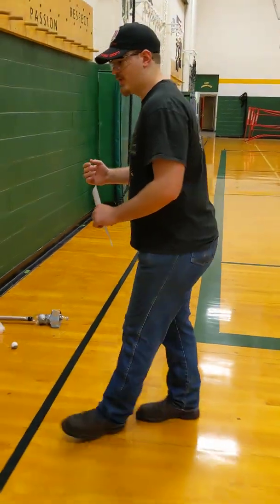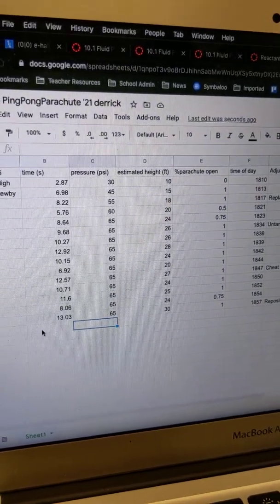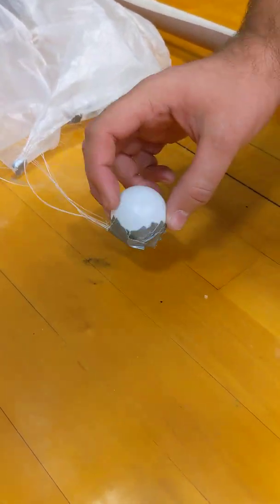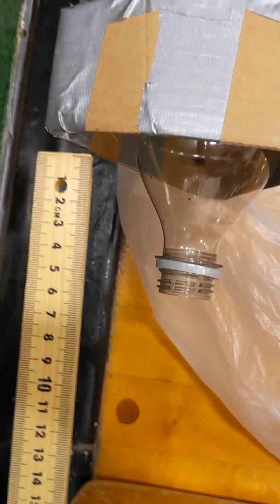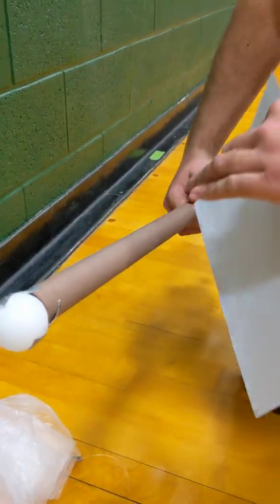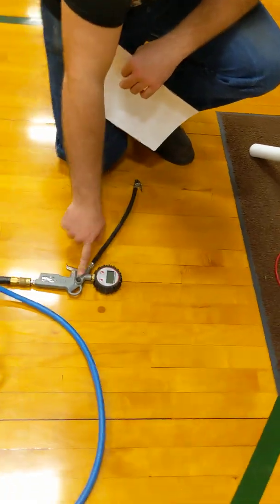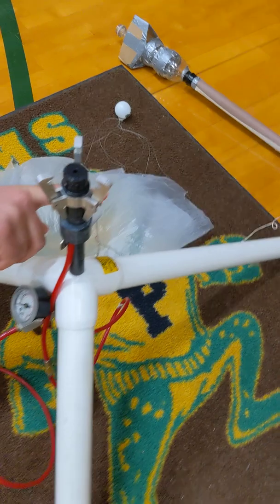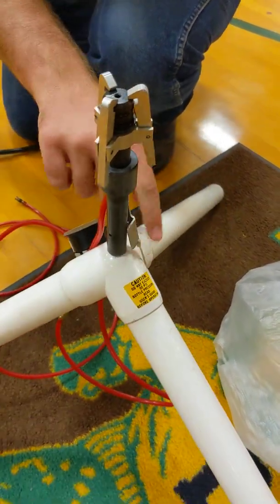Ping Pong Parachute '21(2)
State Sci Olympiad Ping pong parachute.
2021